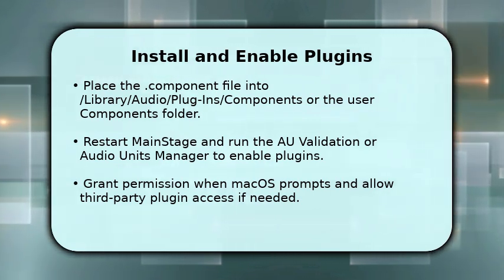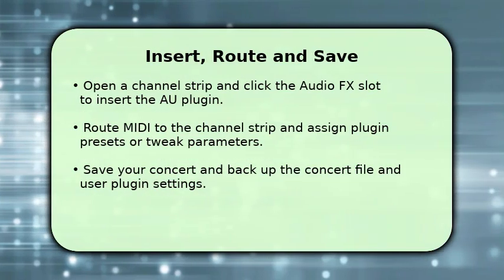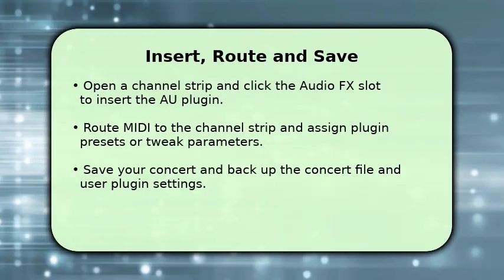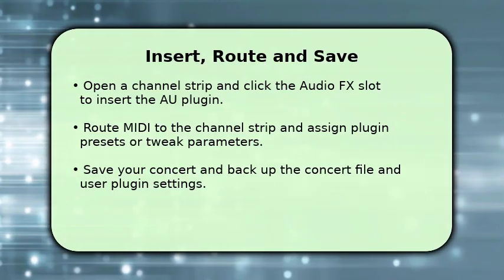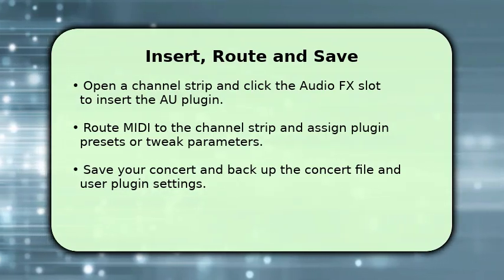How to Add Plugins to Mainstage - Step by Step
How to Add Plugins to Mainstage - Step by Step | 🔒 Surfshark VPN Deal — Stay private and secure. $1.99/mo + 3 Months Free ▸

Learn the essential steps for adding plugins to MainStage, a professional audio workstation. This video guide provides clear instructions and tips from industry experts on how to enhance your music production setup with additional tools.

MainStage, add plugins, audio software installation, music production, step-by-step tutorial, enhancing MainStage, virtual instruments